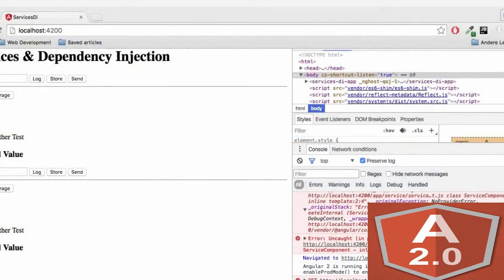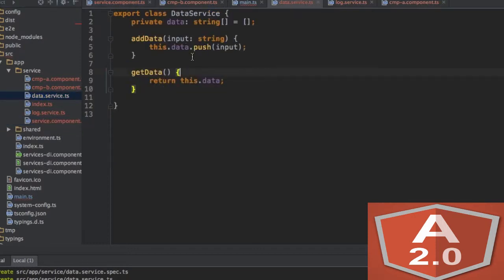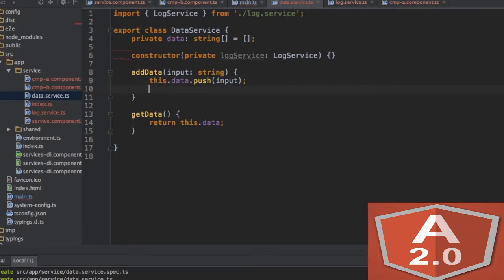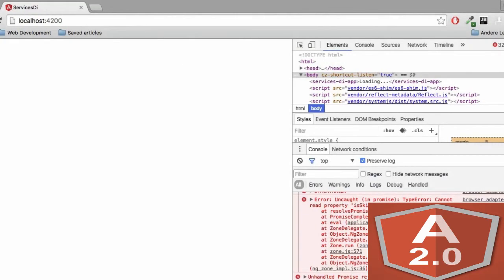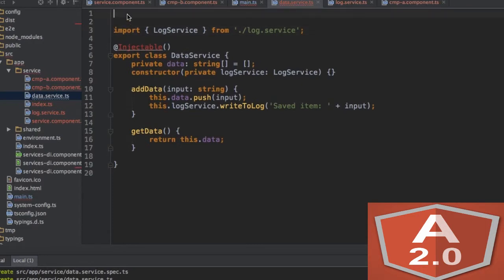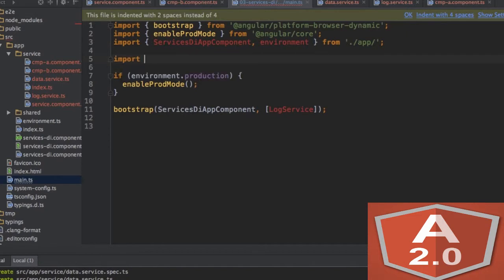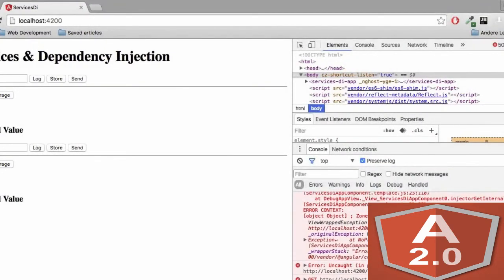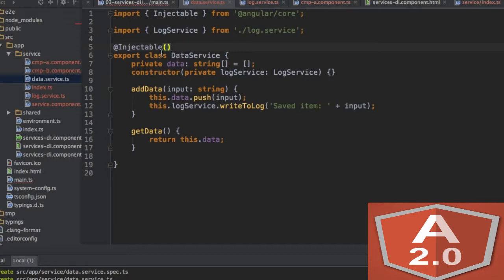59 Angular 2 The Complete Guide Final Version Injecting Services into Services Learning Now